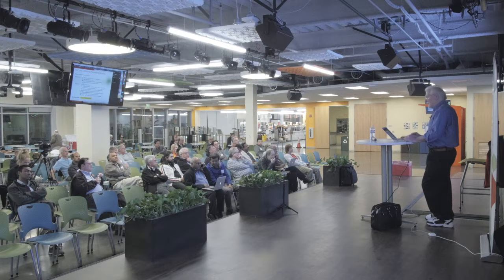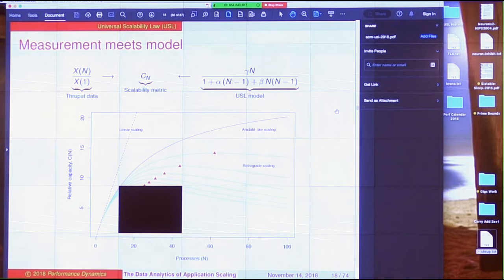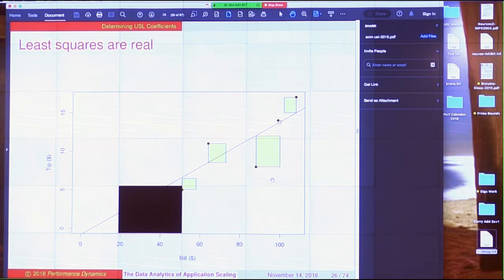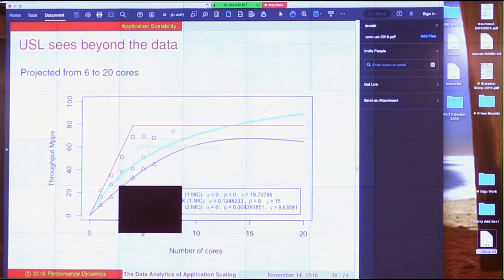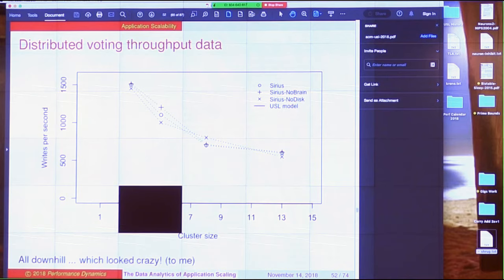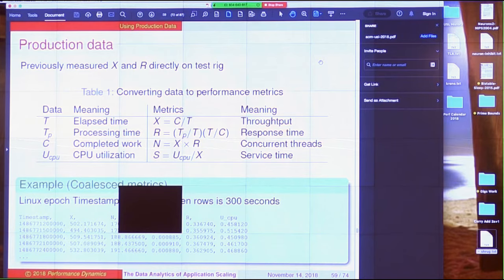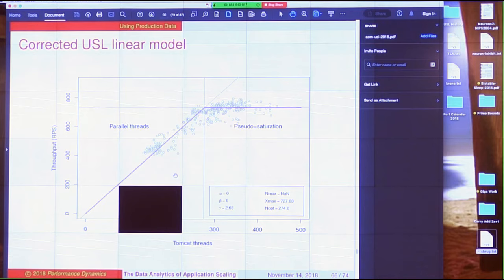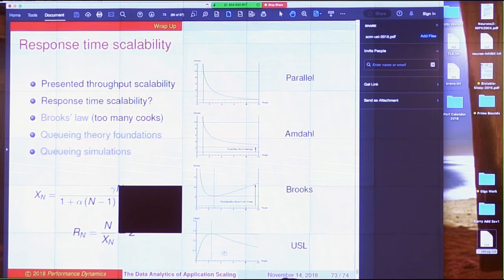The Data Analytics of Application Scaling and Why There Are No Giants, Dr. Neil Gunther 20181114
Dr. Neil Gunther, Performance Dynamics Company
Like the 30 ft. giant in 'Jack and the Beanstalk,' myths and fallacies abound regarding application scaling. Many blog posts show some performance data as time-series charts, but otherwise only offer a qualitative analysis. This talk is intended to remedy that by showing you how to QUANTIFY scalability. Time series are not sufficient to assess cost-benefit of cloud services and other scalability trade-offs. After reviewing the nonlinear constraints on the scalability of giants, we apply similar nonlinear data-analytics techniques to determine the universal scalability constraints on such well-known applications as: MySQL, Memcache, NGINX, Zookeeper, and Amazon AWS.

Speaker Bio
Neil Gunther, M.Sc., Ph.D. is a researcher specializing in performance analysis and capacity planning of large-scale applications. Prior to starting his own consulting company in 1994 Neil worked on the NASA Voyager and Galileo missions, the Xerox PARC Dragon multiprocessor, and the Pyramid/Siemens RM1000 parallel cluster. Neil has authored many technical articles and several books including: "Guerrilla Capacity Planning" (Springer 2007) and the 2nd edition of "Analyzing Computer System Performance with Perl::PDQ" (Springer 2011). Neil is a Senior member of both ACM and IEEE and received the A.A. Michelson Award in 2008.